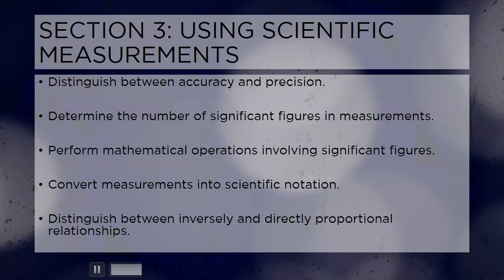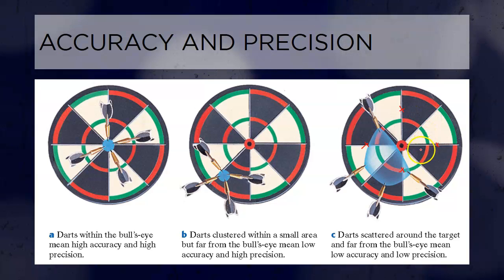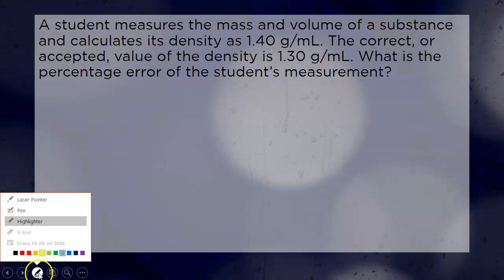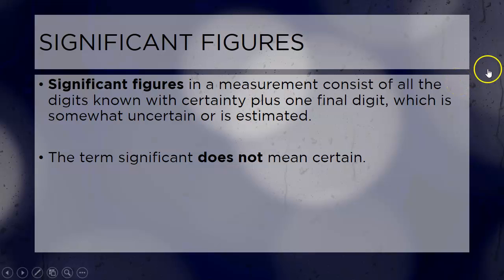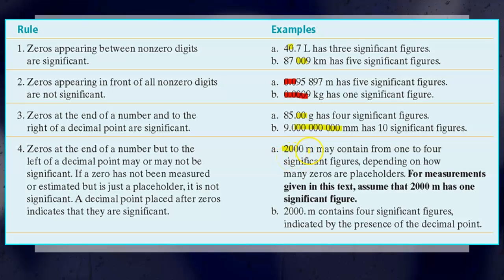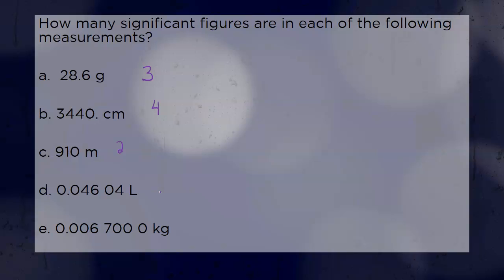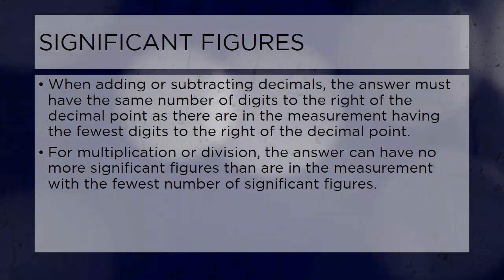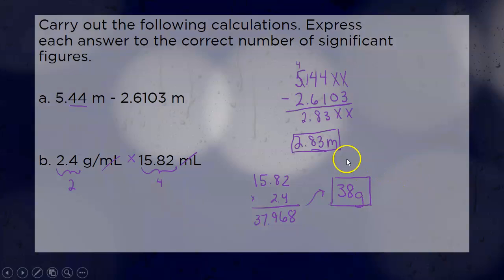2.3 Using Measurements